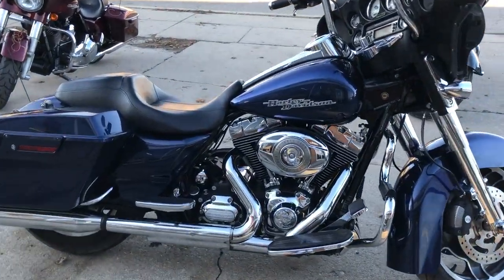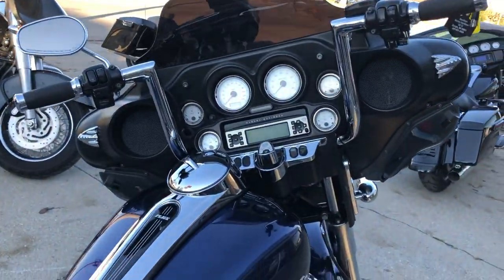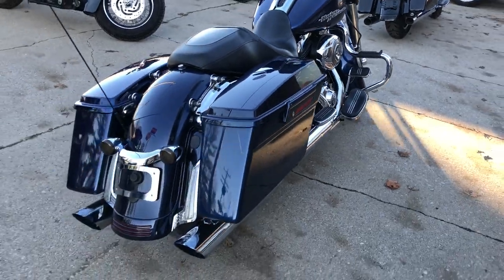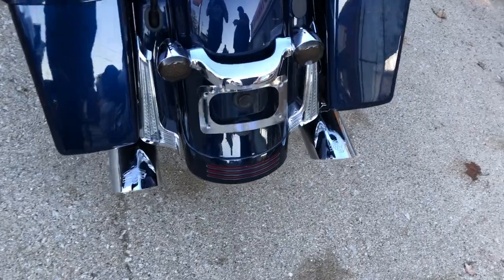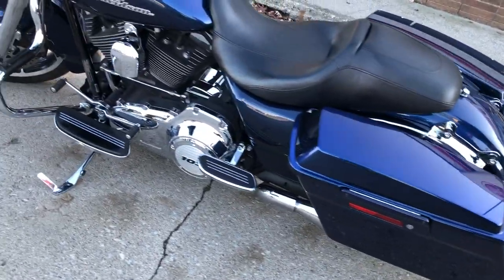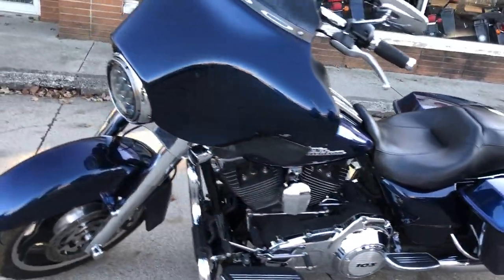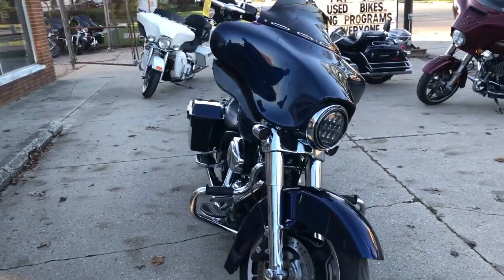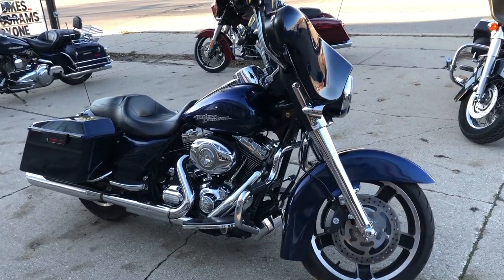2012 HARLEY FLHX FOR SALE IN MI U6616